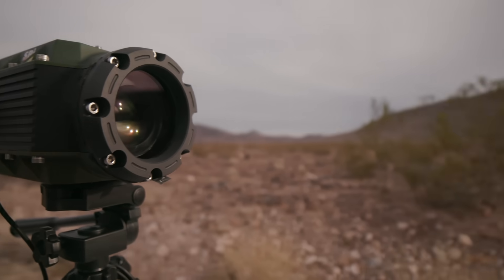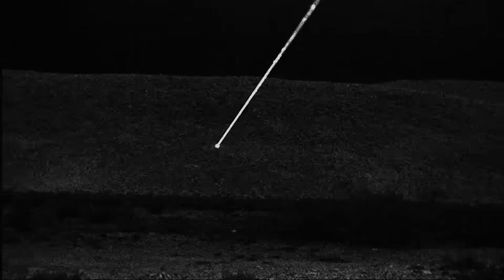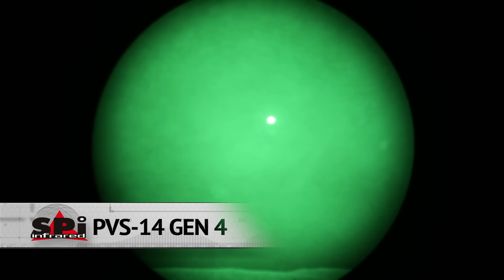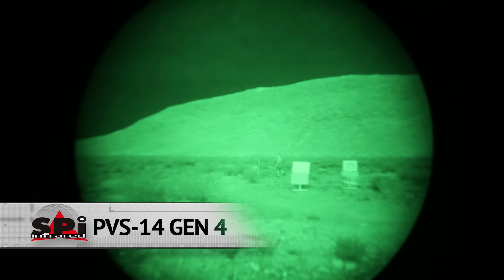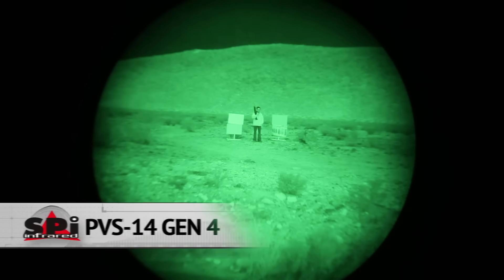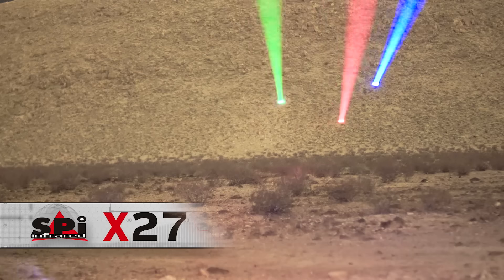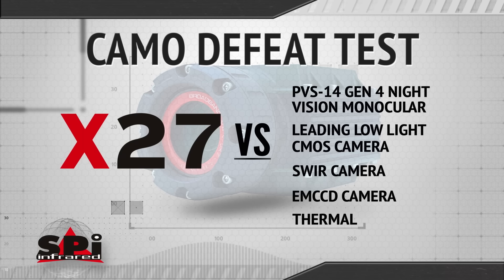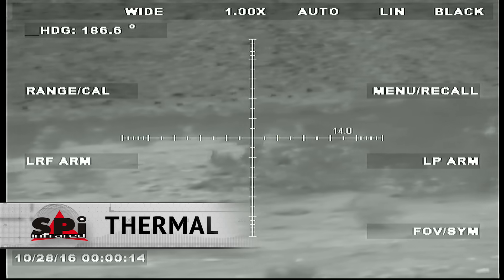STARLIGHT NIGHT TEST X27 color Low Light night vision imaging camera sensor shootout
Select HD mode for best resolution

THIS VIDEO WAS FILMED IN STARLIGHT IN VERY LOW LIGHT EVENING CLOUDY ENVIRONMENT.

X27 Older Rev1 true BB color night vision Module starlight shootout with;

-Thermal MWIR / LWIR DUAL COOLED AND UNCOOLED SNESOR SYSTEM
-EMCCD Electron-multiplying CCD low light camera
-Ultra Low light CMOS
-SWIR Short Wave Infrared
-Current Military Issue Thin Film AN/PVS-14 Image Intensified night vision Goggle/Monocular

All cameras used equivalent rated optics

The X27 is a universal broadband ultra extreme sensitive day night vision true real time imaging system ideal for ground, marine, and airborne applications.

Now In Development:
X28 HD 1600 Nm Real time imaging system,
full true COLOR day night imaging system with 1550 Nm IR Laser Detection response. The absolute most sensitive night imaging system available for next generation night vision applications.